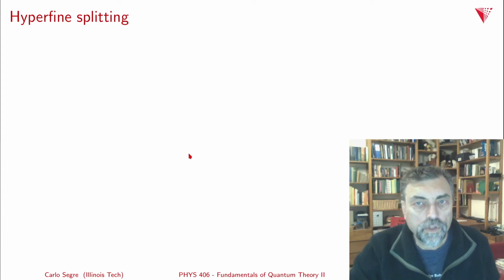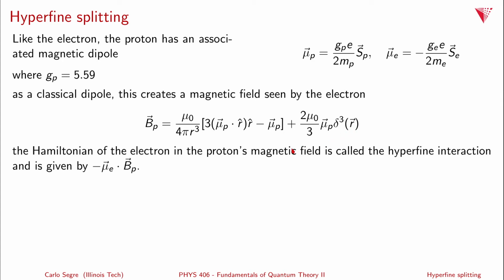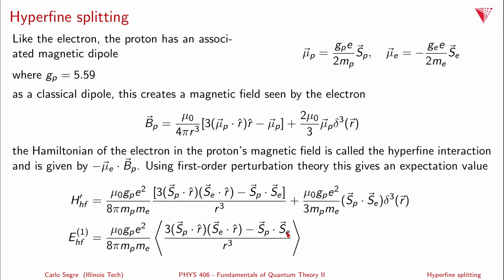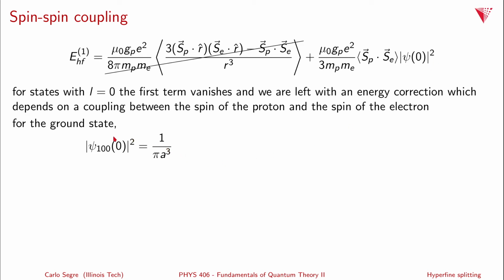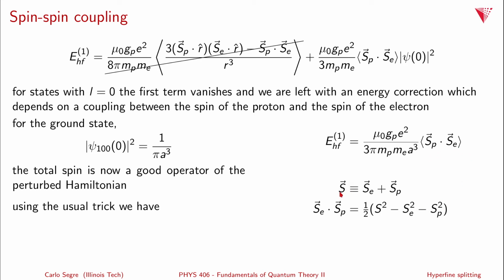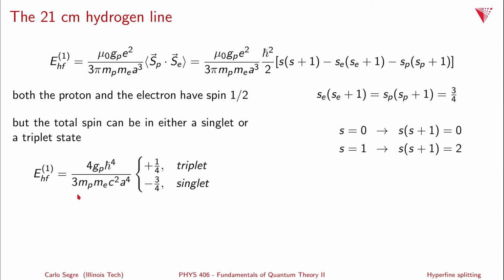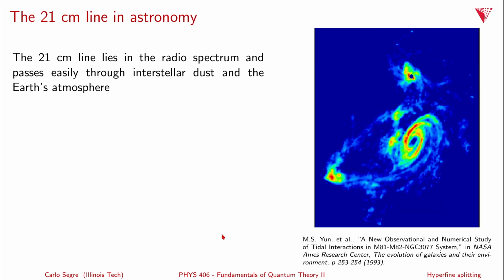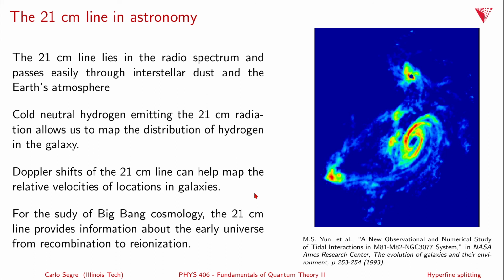7.07 The hyperfine interaction